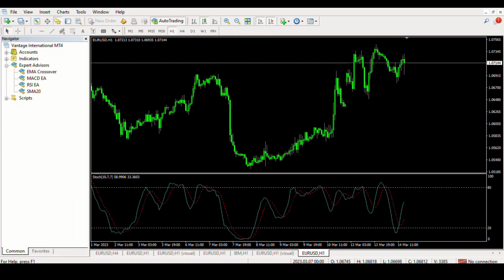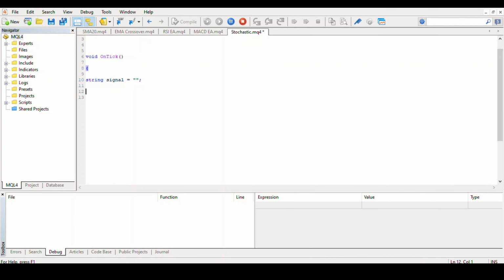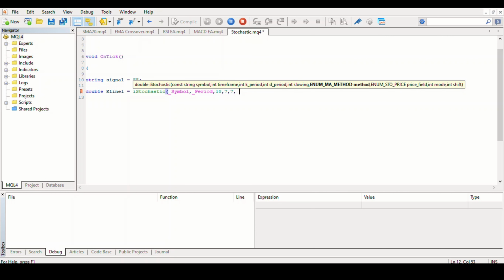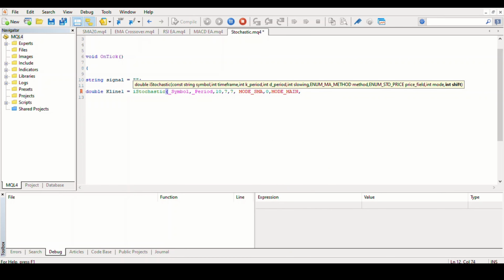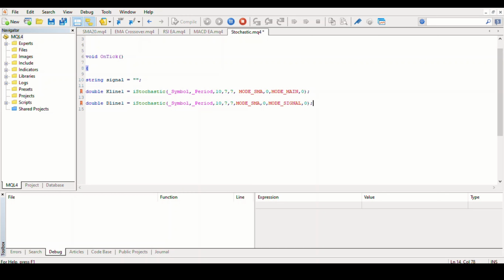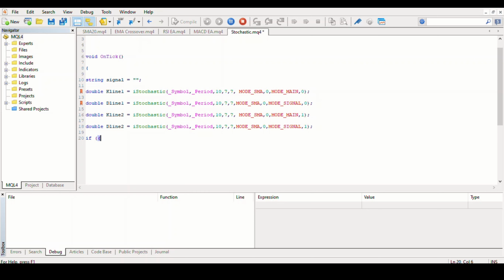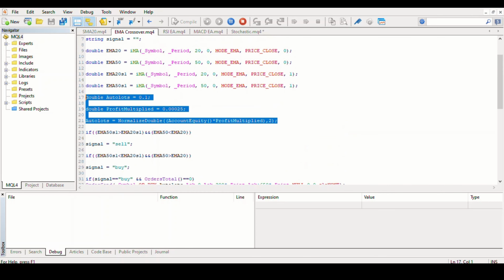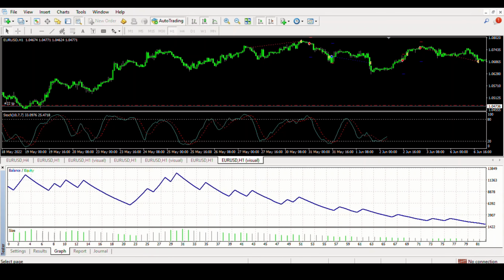MQL4 TUTORIAL | Stochastic Oscillator Expert Advisor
Download this source code and multiple others for practice on Expert Advisors and Indicators

1. Full Beginner - Advanced Forex Trading Course
- 4 Hour Video Beginner Forex Trading Course -

 • Forex Trading for Beginners  | Full 4...

- Learn MQL4&5 Video here :

 • Learn to Code A Forex Robot : Algorit...

We also talk about Stocks, Crypto, Bonds, Derivatives, Investing and more.

Much love, shalom

Please note! None of this constitutes as financial advice. Please seek the help of a qualified financial advisor when making investment, trading and purchasing decisions.

Strictly no Investments!
I will never contact you for money, crypto or anything anywhere. I only reply to serious questions!